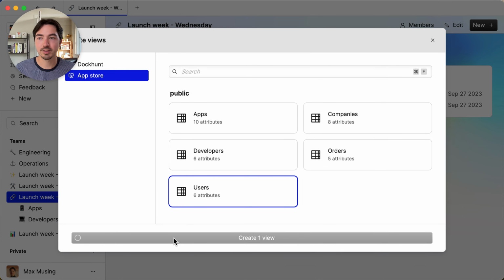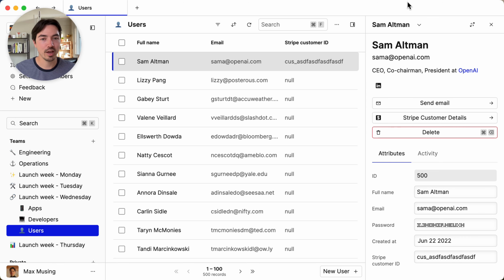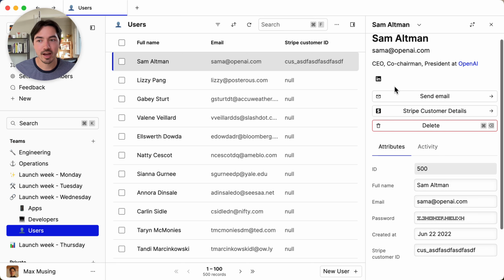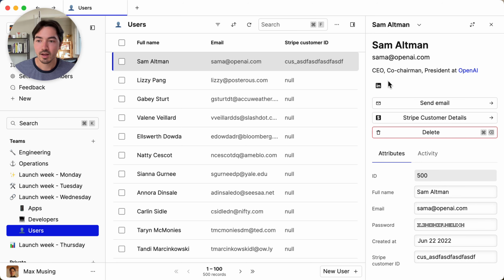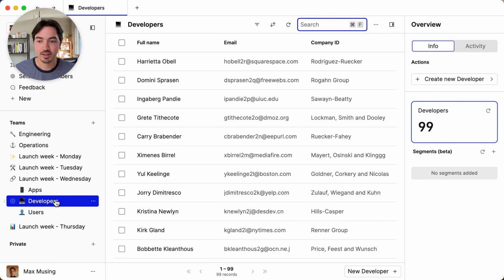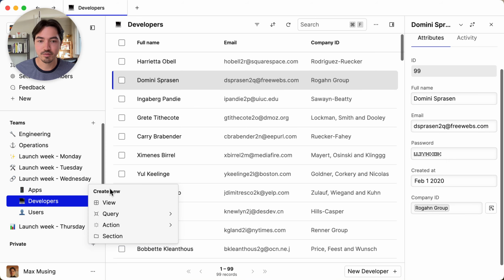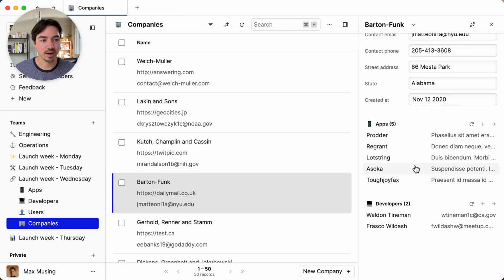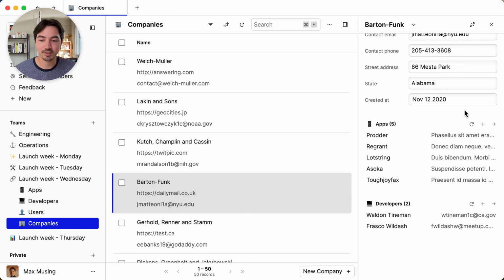Enrichment - Launch week day 3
Today, we’re launching a set of features to enrich your views using data from other sources.